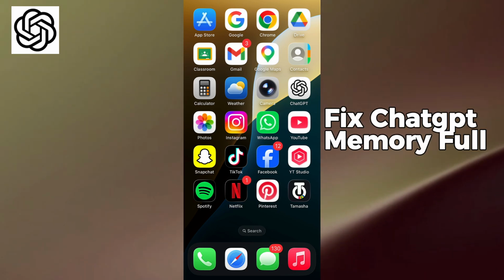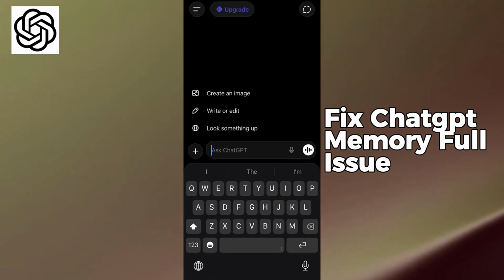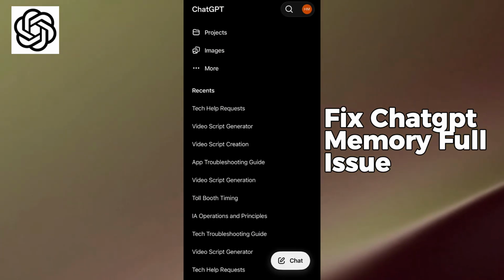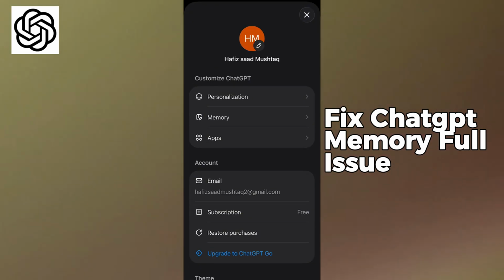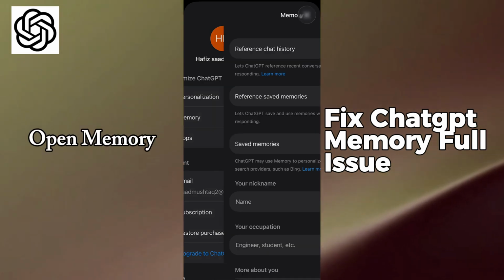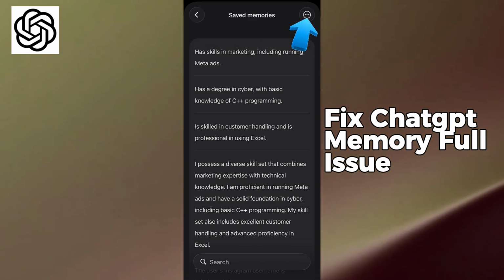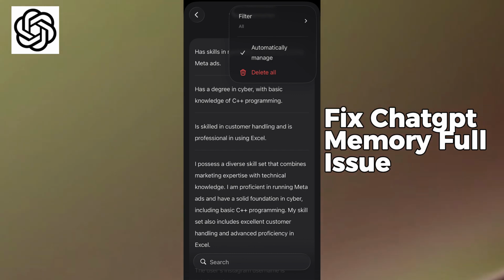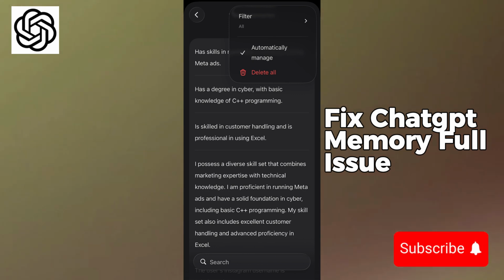How To Fix ChatGPT Memory Full Issue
In this video we will learn "How To Fix ChatGPT Memory Full Issue"

To fix the ChatGPT memory full issue, navigate to Settings and select Personalization. Tap Manage in the Memory section to view stored details. You can delete specific entries by clicking the trash icon or select Clear ChatGPT Memory to wipe everything and start fresh.